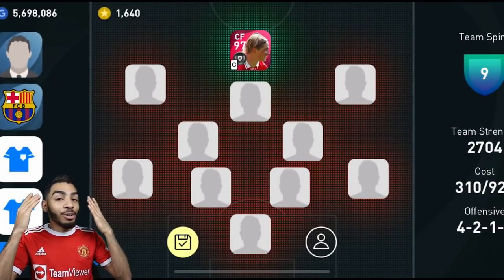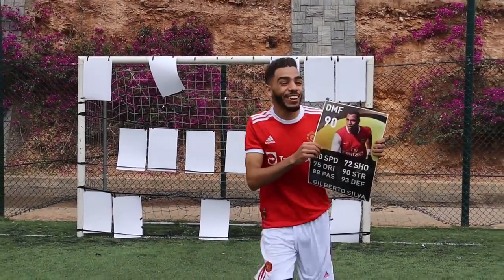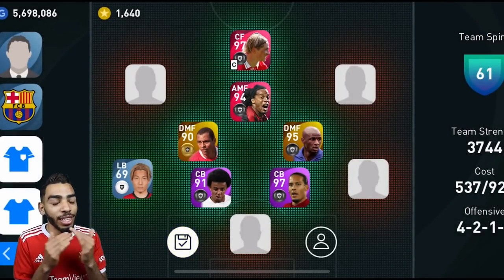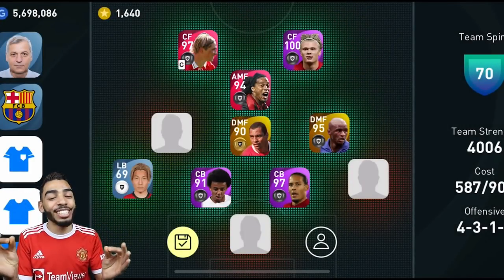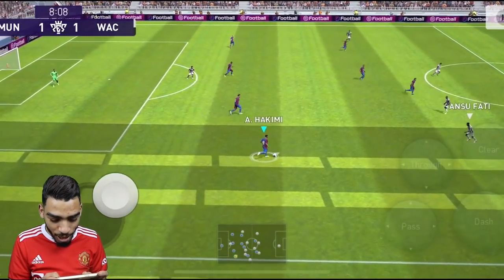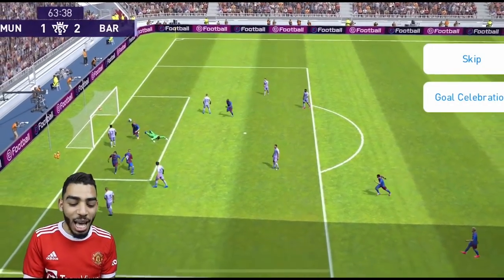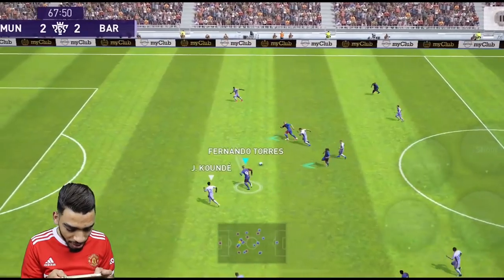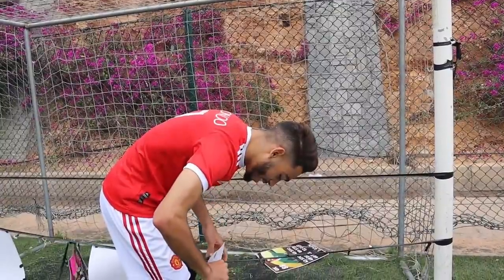HIT THE PLAYER = USE IT 🔥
eFootball
eFootball 2022
eFootball mobile
pes
pes mobile